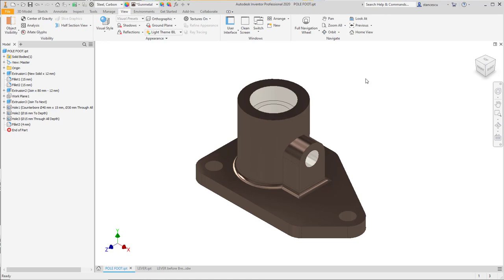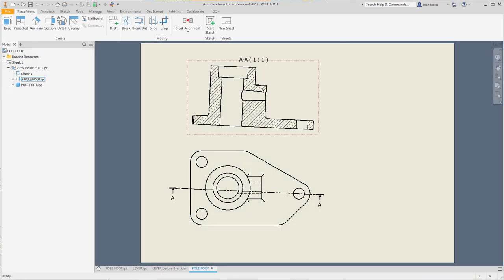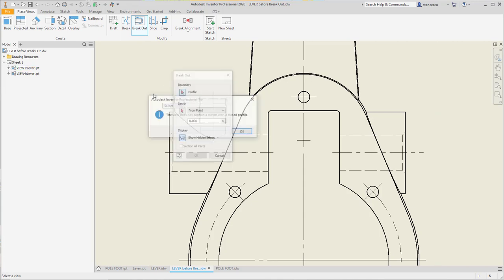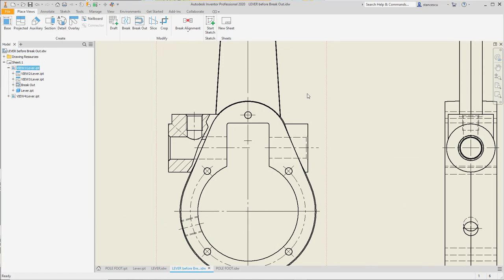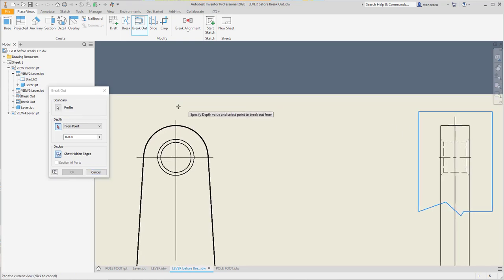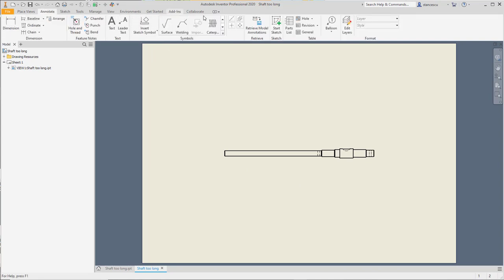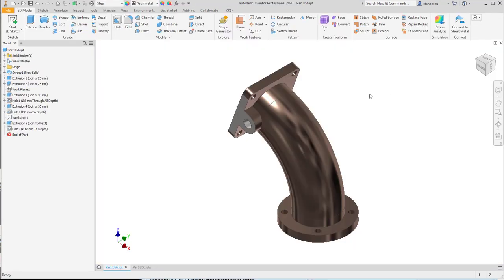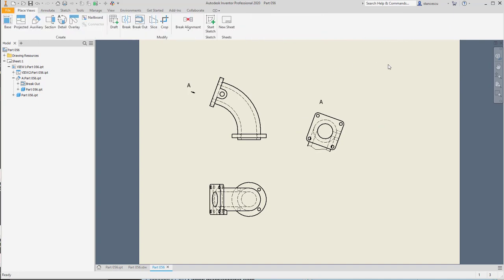Tutorial Inventor - 028 TECHNICAL DRAWING - Chapter 2 (Sections and Views)